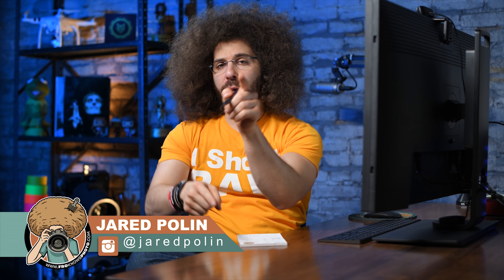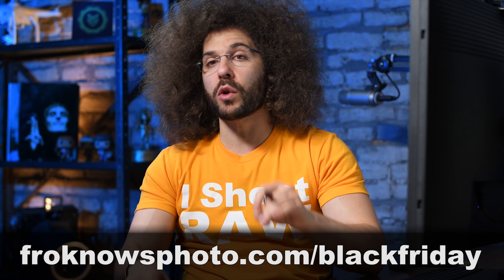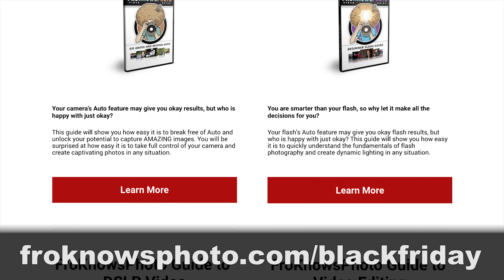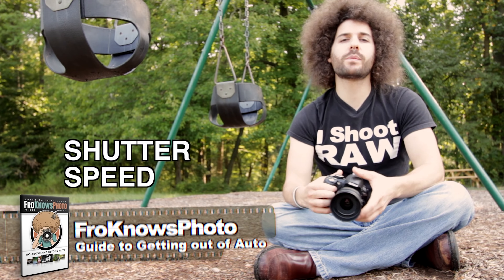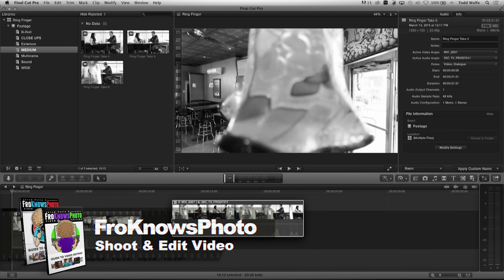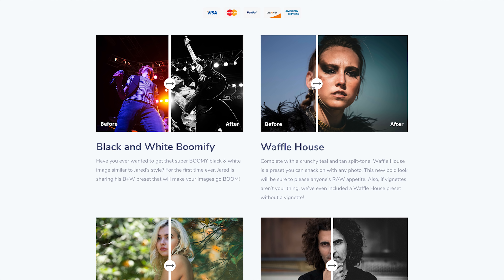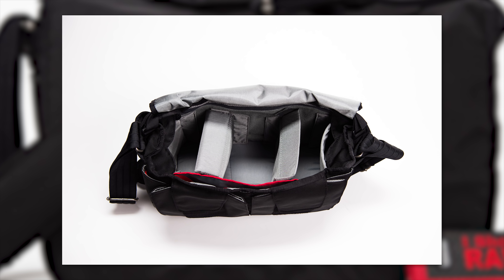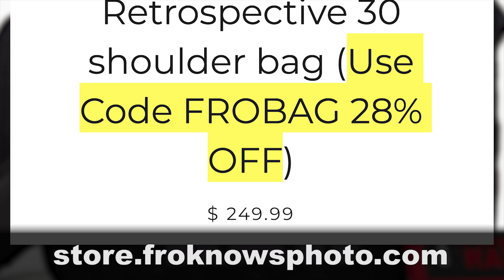Black FroDay 2018 SPECIALS (52% OFF Guides, 40% Off Lightroom Presets, 28% Off BAG)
Use CODE Froday18 to get 52% off any or all of my video guides

Get 28% OFF the custom I SHOOT RAW ThinkTank Retrospective 30 shoulder bag